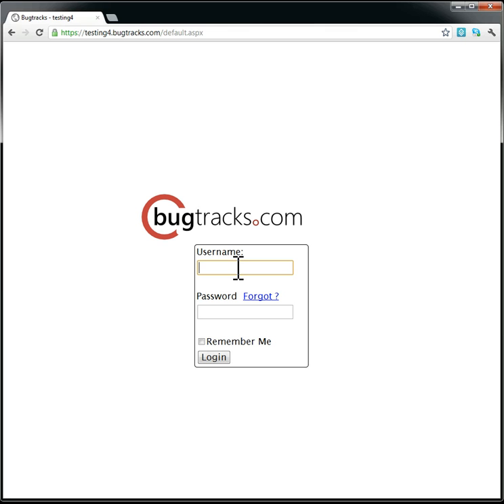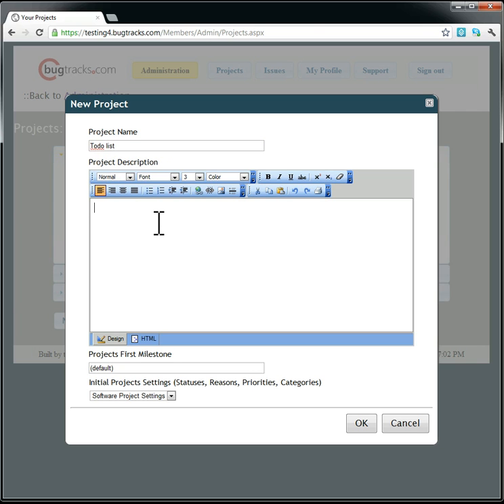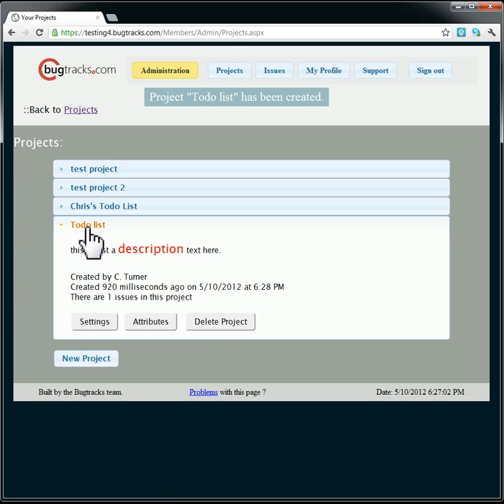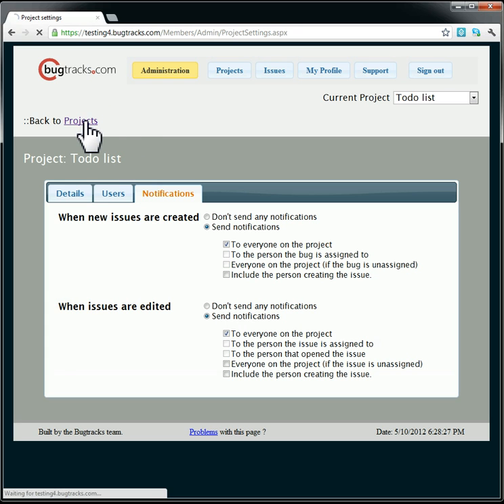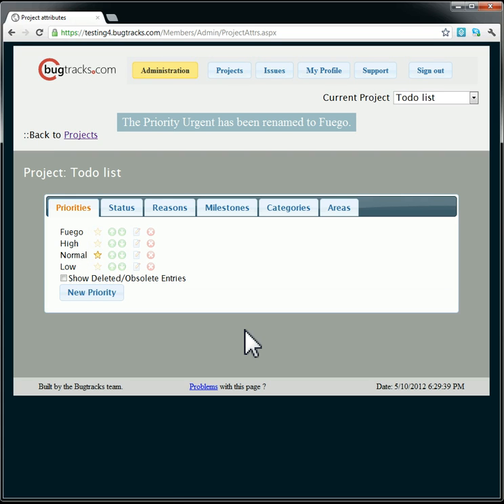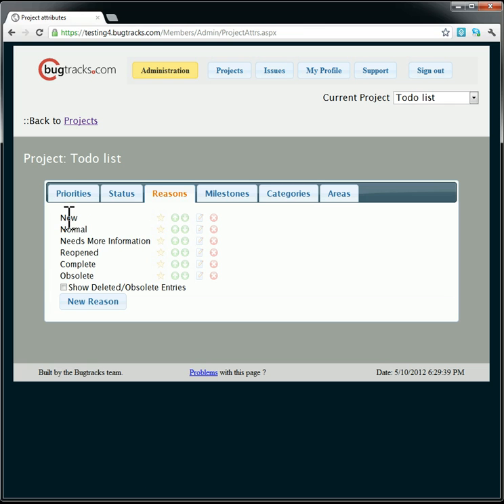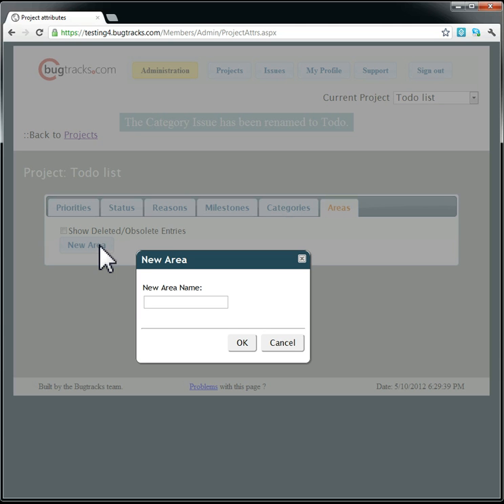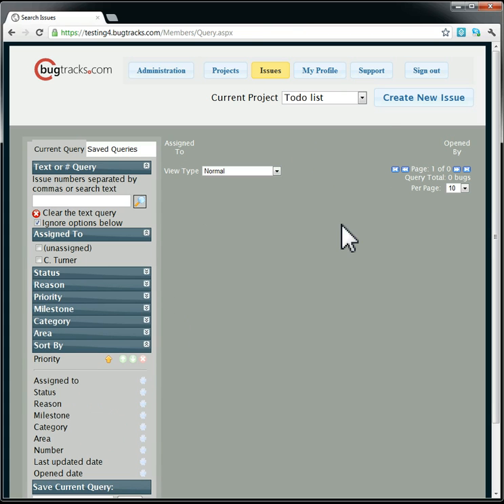Creating a new project in bugtracks.com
a quick tutorial to show how to create a new project within the bugtracks issue tracking system.